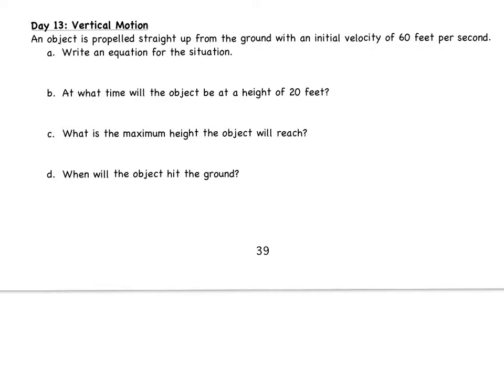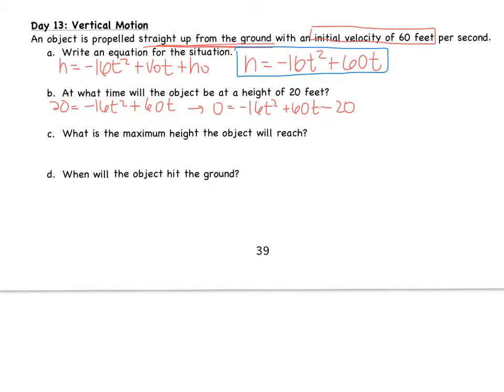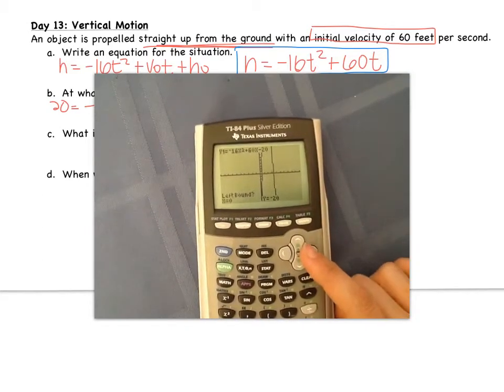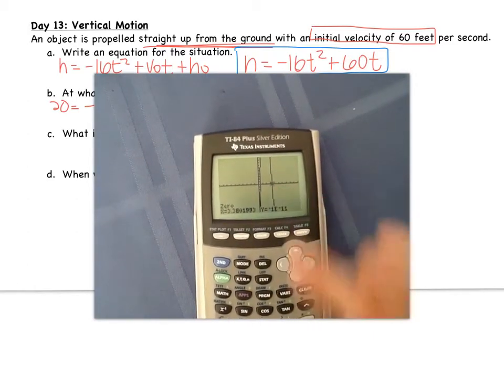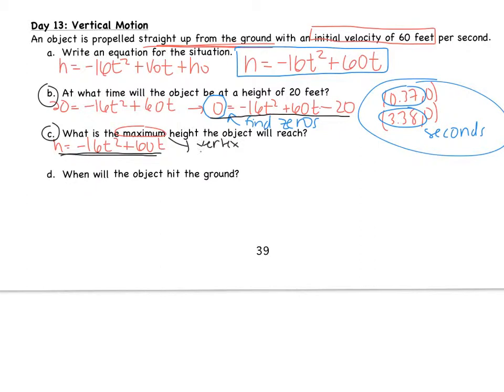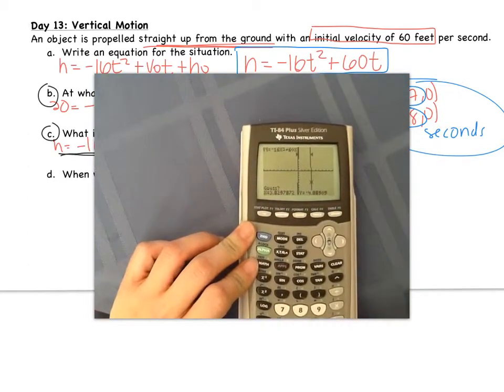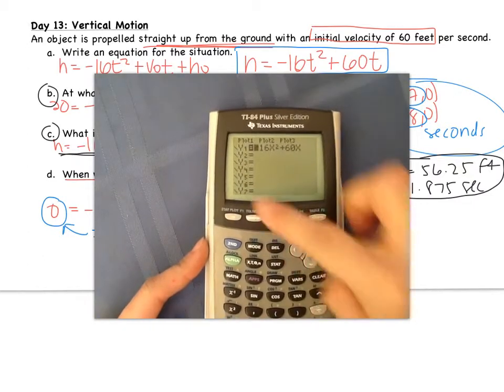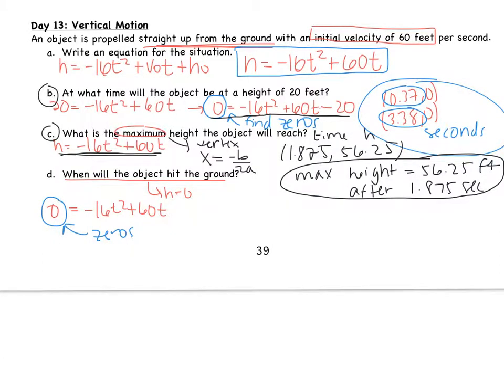Day 13 - Extra Vertical Motion Calculator Example